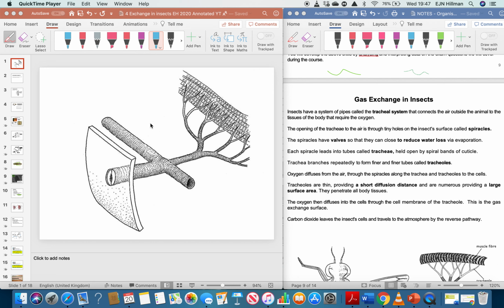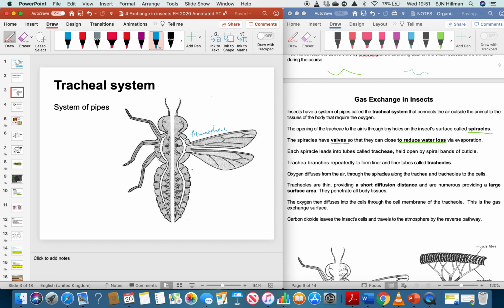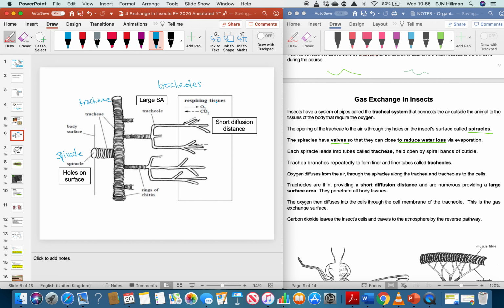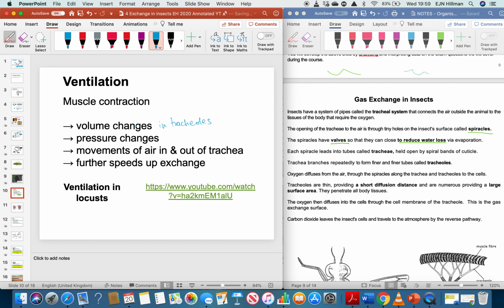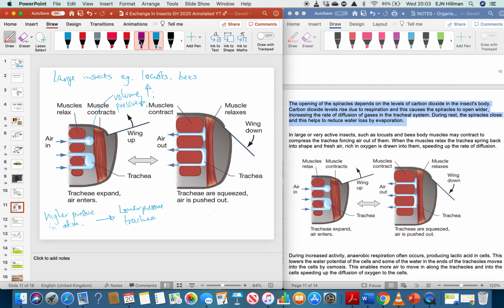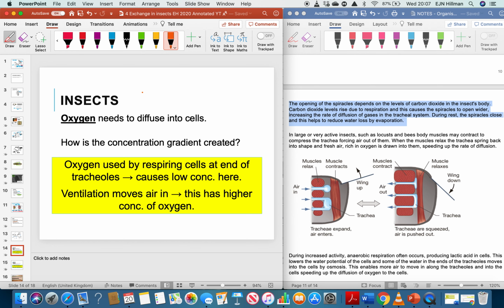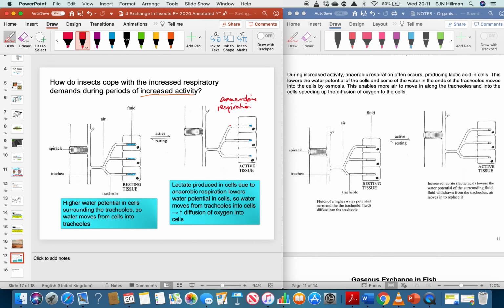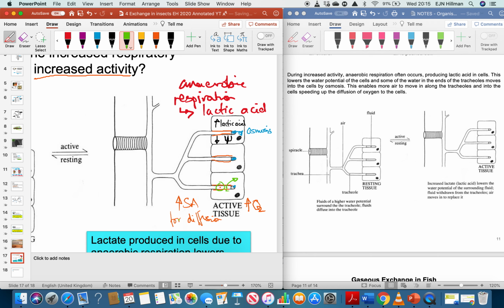Gas exchange in insects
An explanation of the tracheal system in insects. Includes insect ventilation and the effect of increased activity.